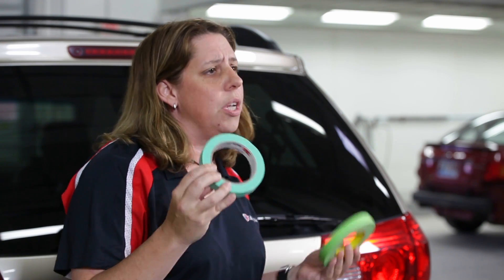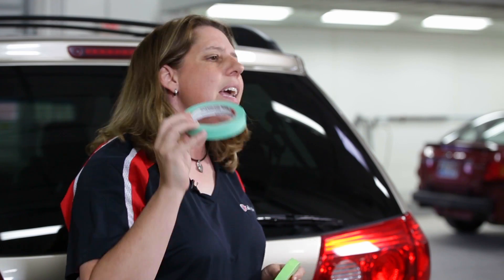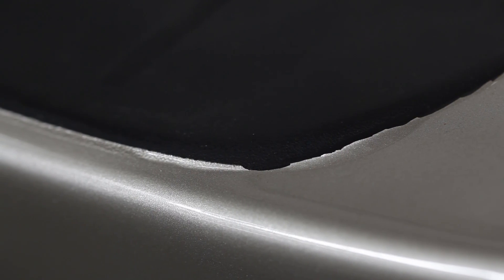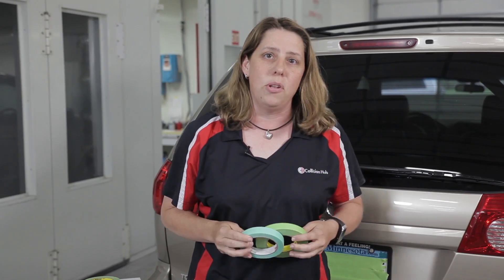Automotive Refinish Masking Tips: Choosing The Right Tape for the Two Tone Bumper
More and more manufactures are designing bumper covers with integrated step pads and grille areas that are to remain un-painted in the refinish process.

The challenge for today's refinish technician is proper prepping and masking those covers to prevent bleeding, un-even lines and peeling at future dates.

In this video we cover our weapon of choice 3M Collision Solutions Precision Masking Tape.